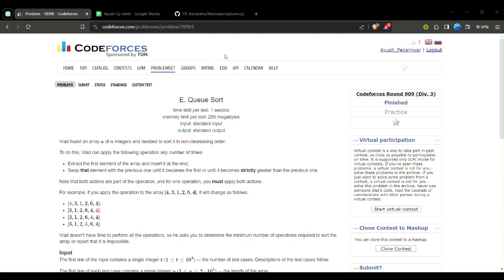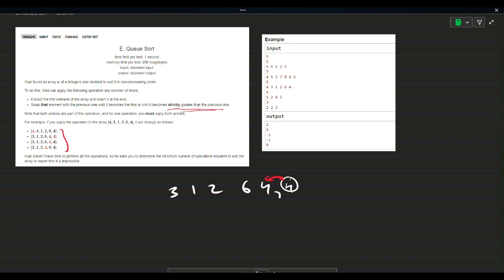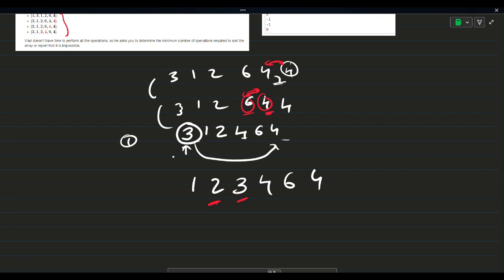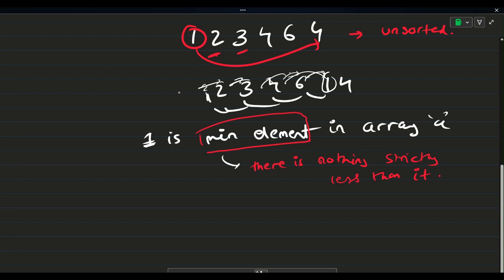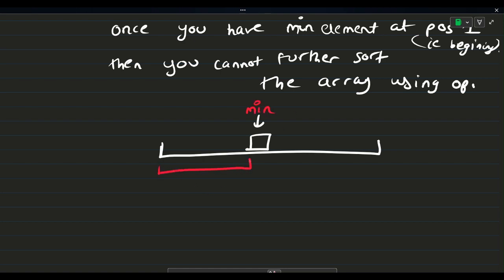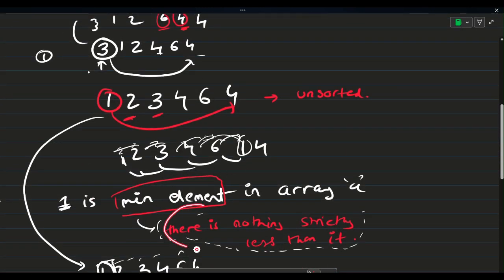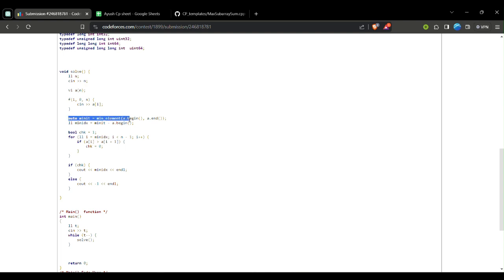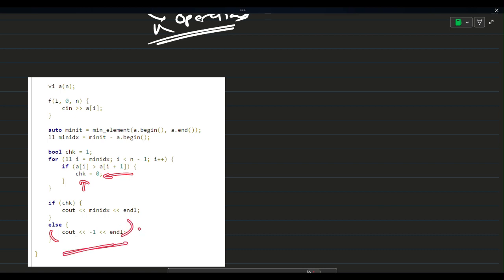E. Queue Sort || Codeforces Round 909 (Div 3) Solution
I strongly recommend you to try the question by yourself first and then go through this solution